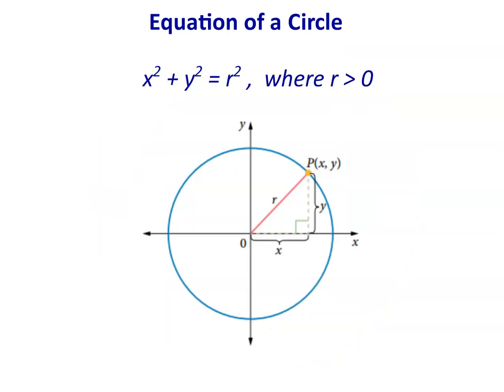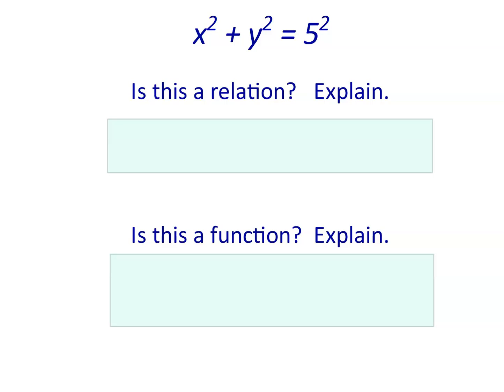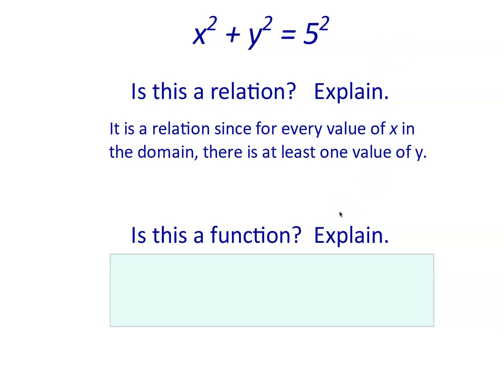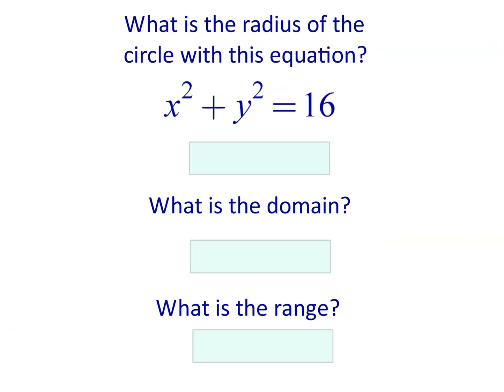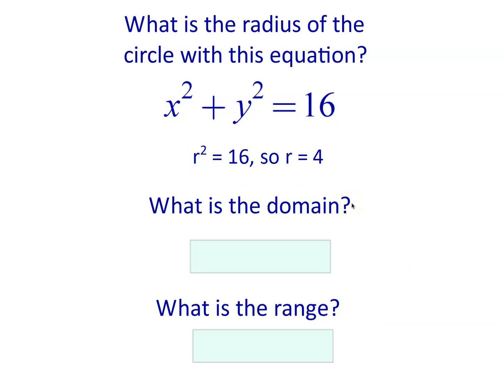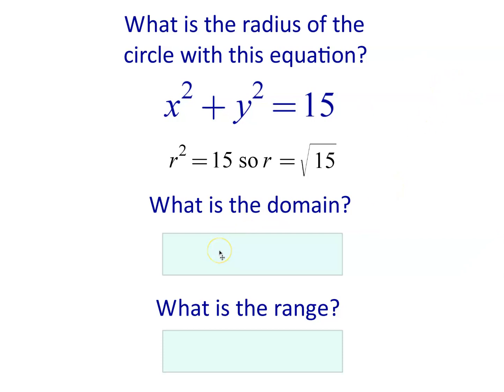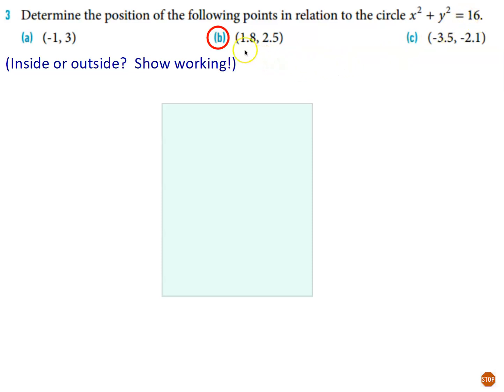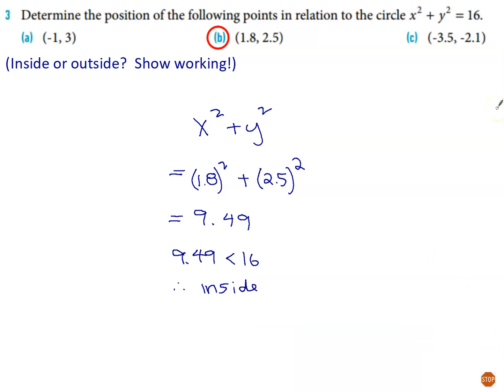Circular Relations #1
Circular Relations for 11 Maths Methods